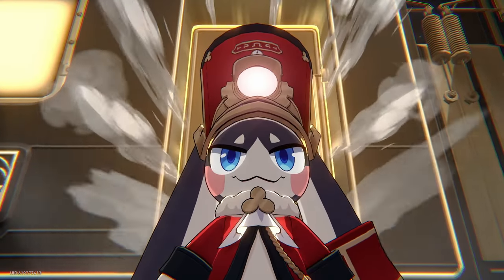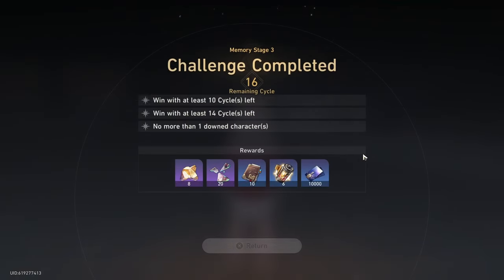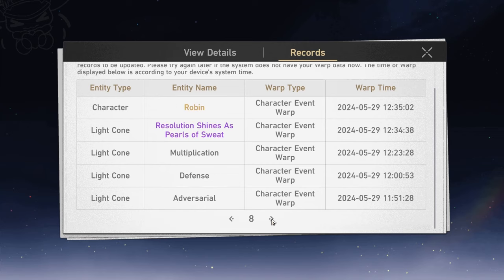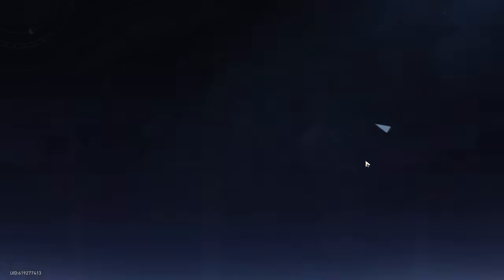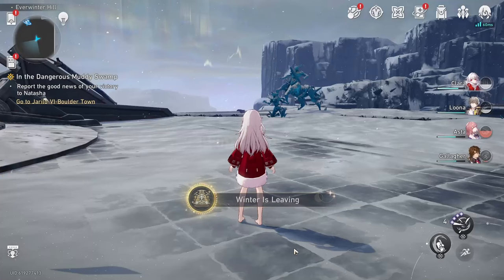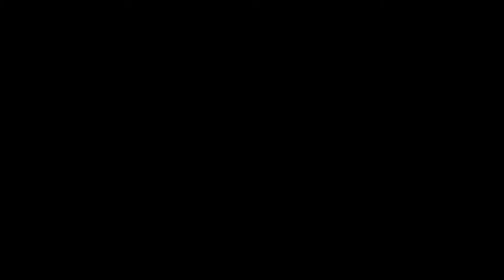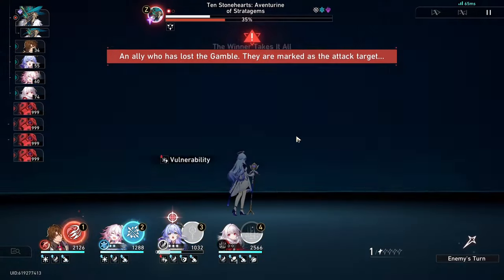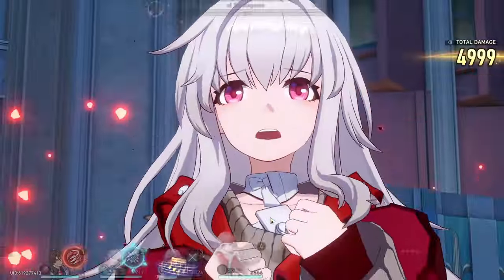ReStart Rail Ep 2: Building towards endgame and preparing for version 2.3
Finished story missions, events, Forgotten Hall, Sim universe, all for Firefly to come home later tonight!